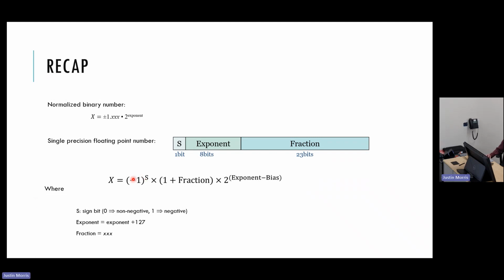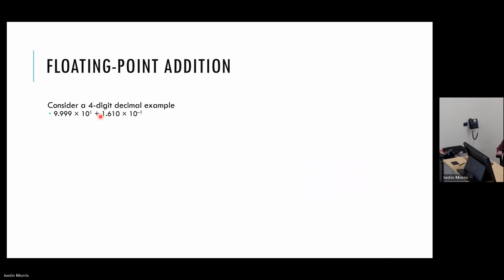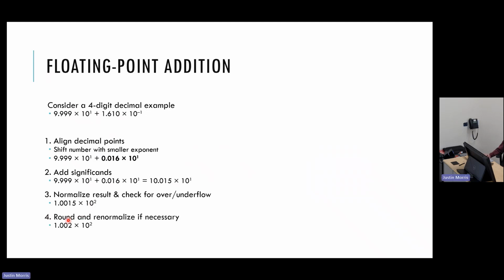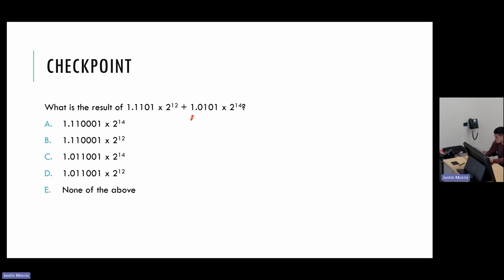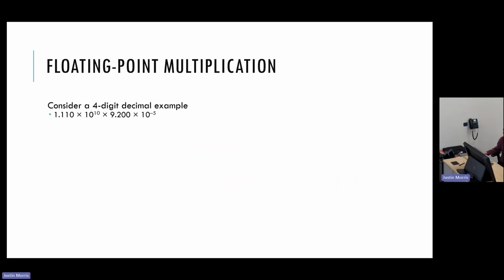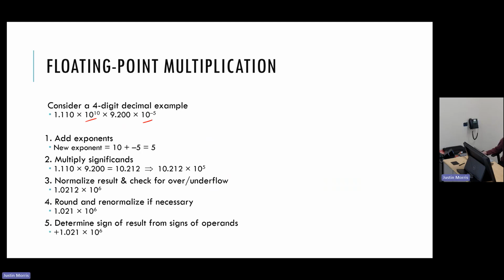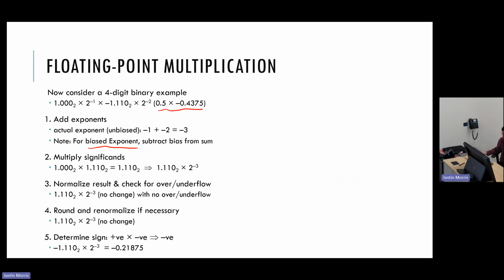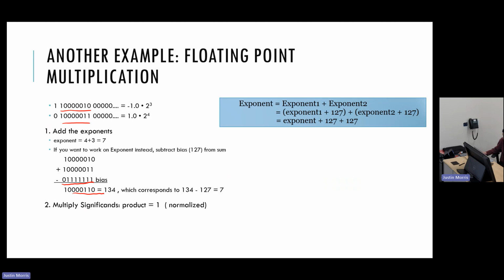CE 100 Lecture 11 Fall 2023